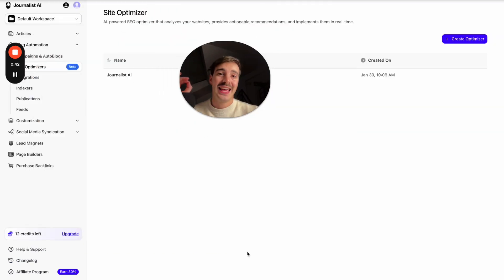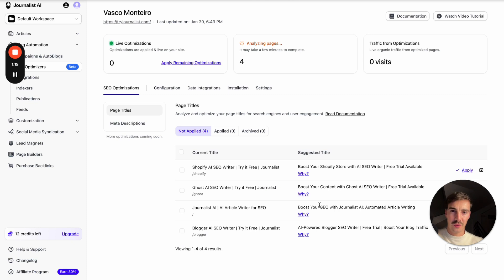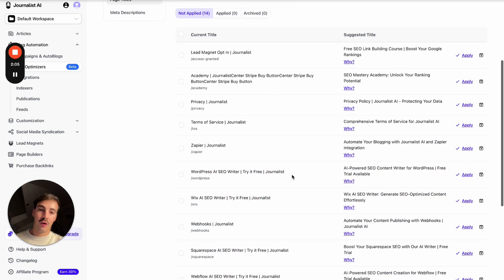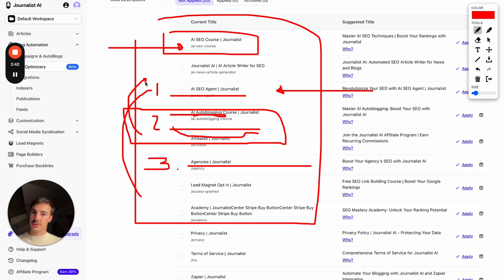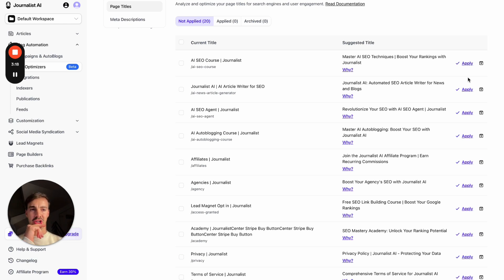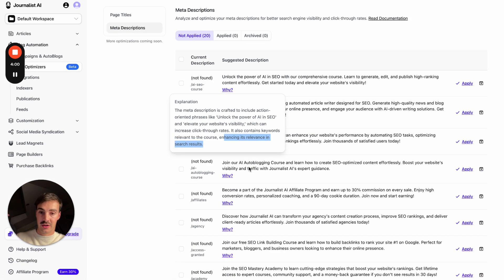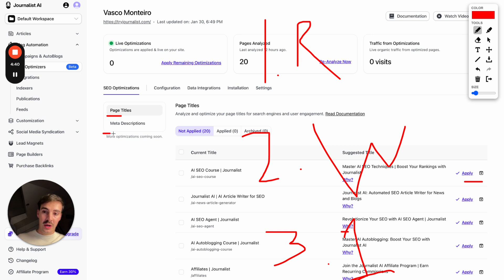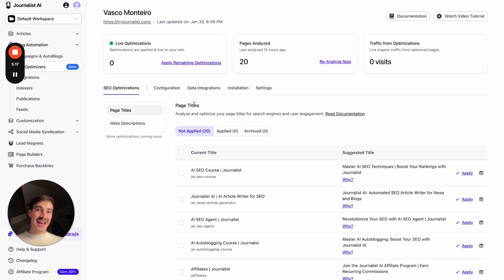This SEO AI Agent Optimizes and Fixes your site's Mistakes Automatically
This AI agent is tailored for SEO.

Here's what it does:
1. Analyses your site's technical SEO
2. Suggests changes and gives you the reason behind the suggestions
3. Automatically applies those changes for you

This is the power of AI agents applied to SEO.